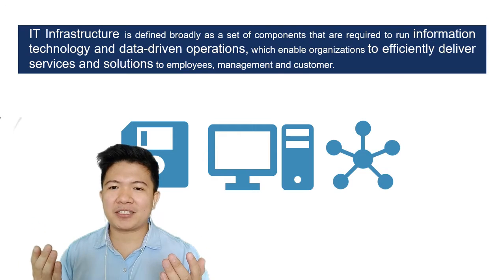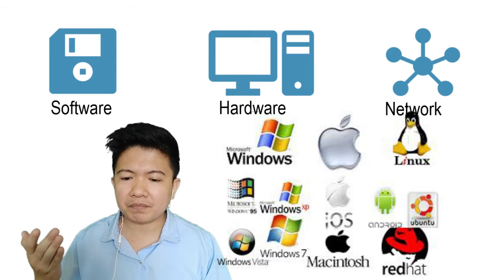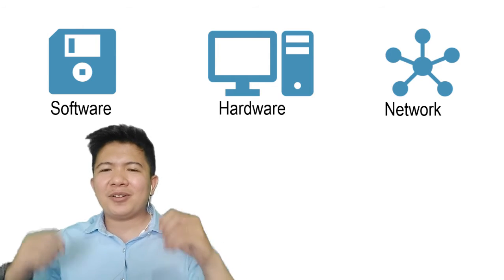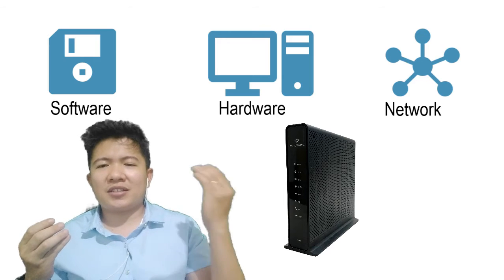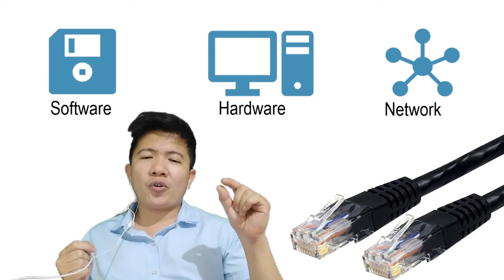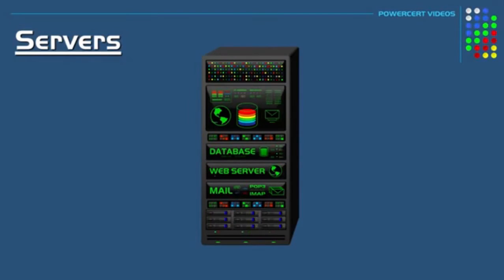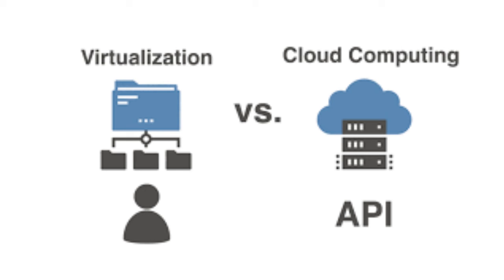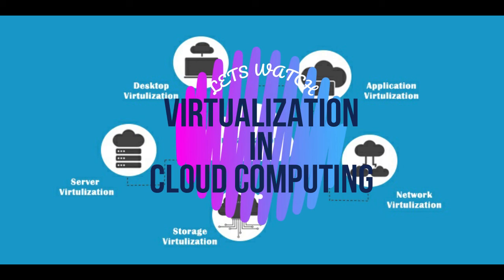It Infrastructure & Emerging Technologies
General knowledge content.